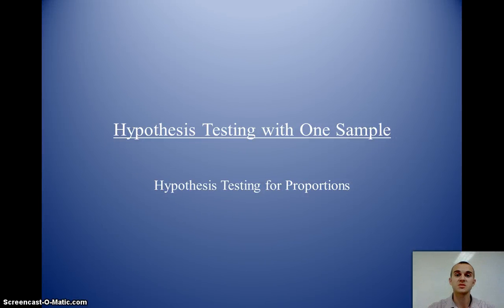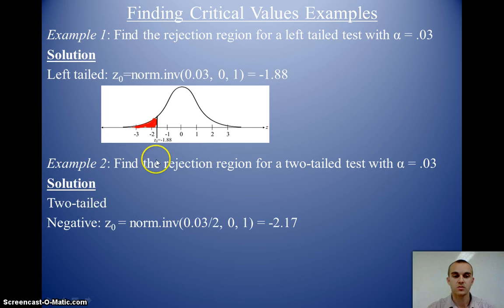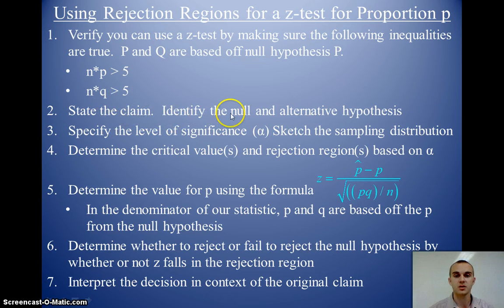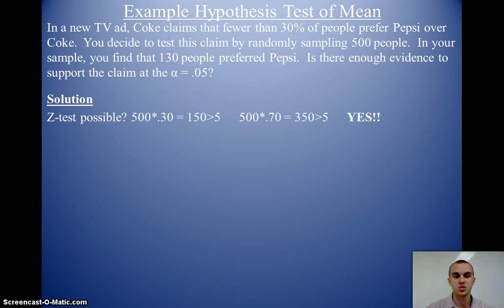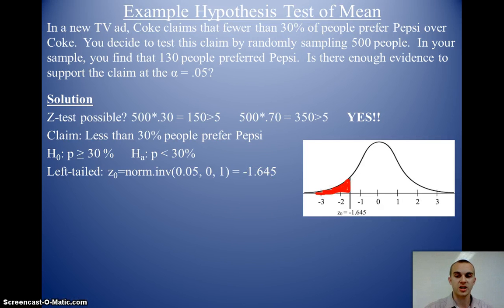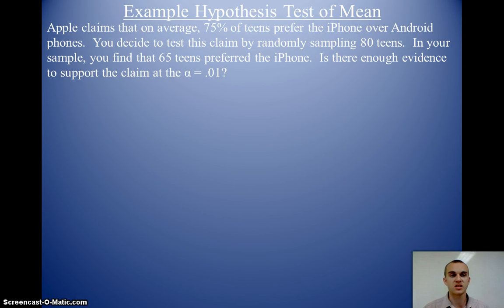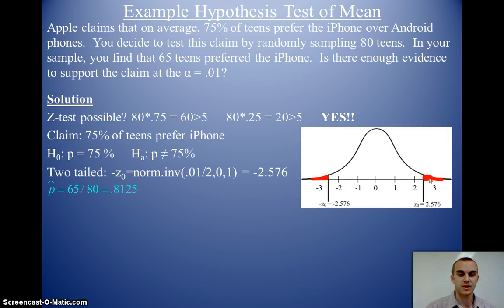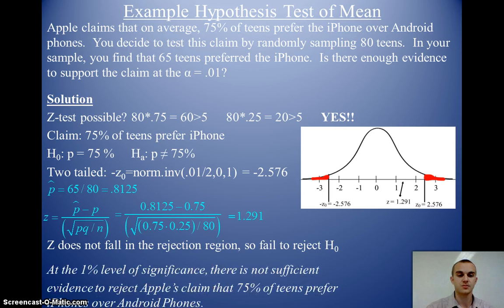Ch 7 4 Hypothesis Testing of Proportions